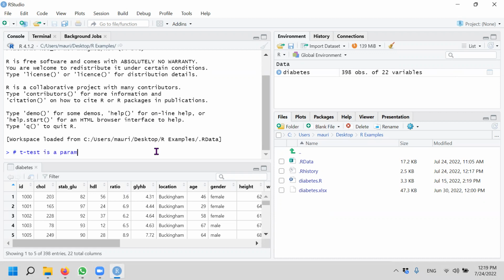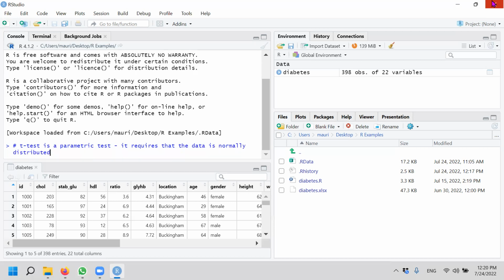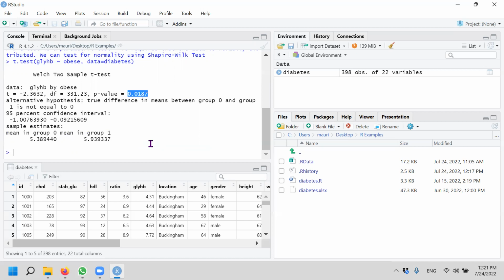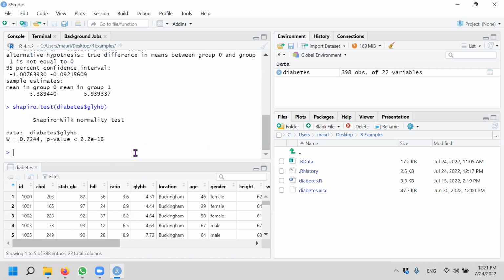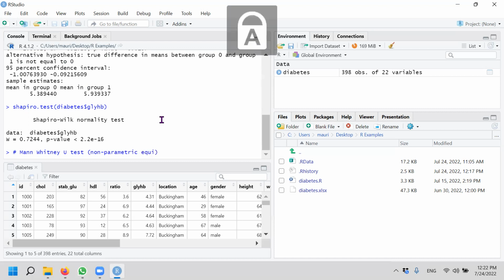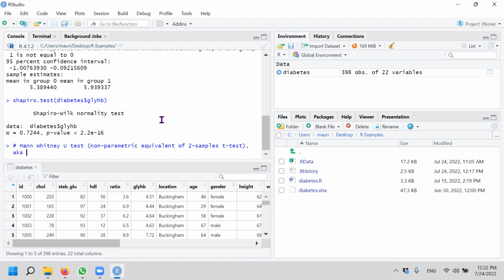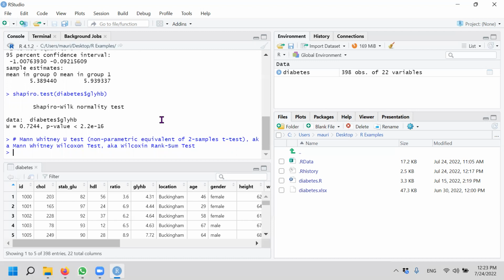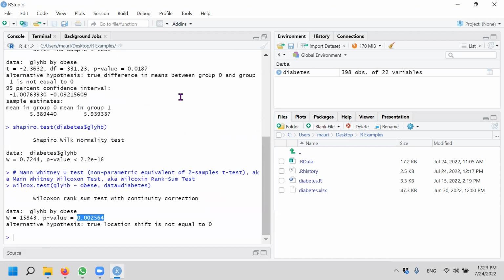[Statistics with R] 8 - Mann Whitney U Test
2-samples t-tests (both equal and unequal variances) are parametric tests, which assumes that the data is normally distributed. What happens if the data is not normally distributed? We will have to use the non-parametric equivalent of 2-samples t-test, which is Mann Whitney U Test.

In this video, we will look at Mann Whitney U Test, also known as Mann Whitney Wilcoxon Test or Wilcoxon Rank-Sum Test.